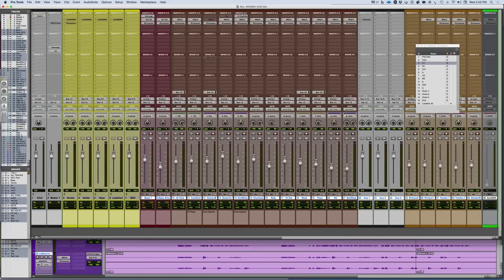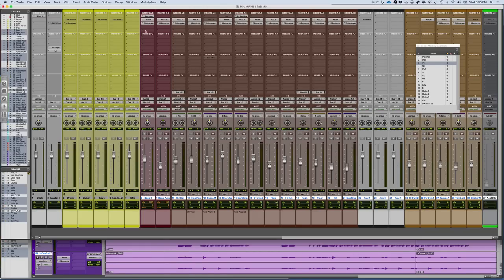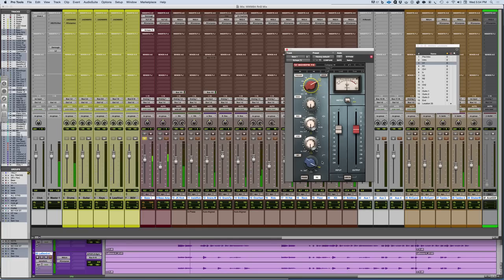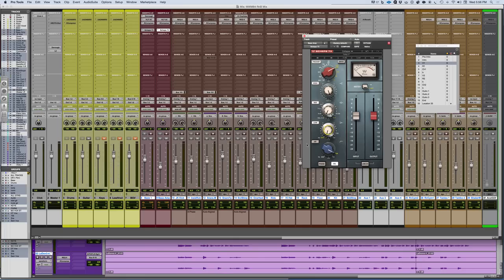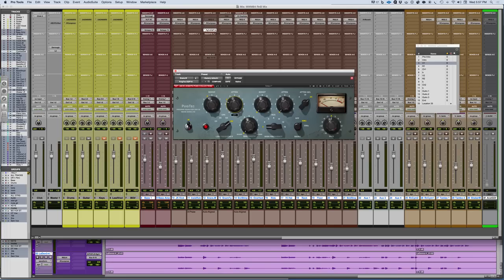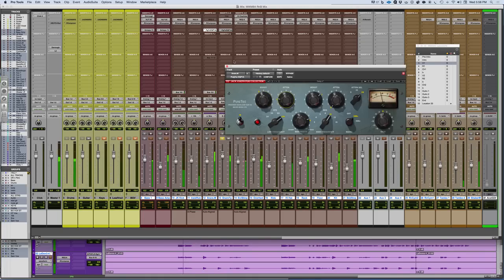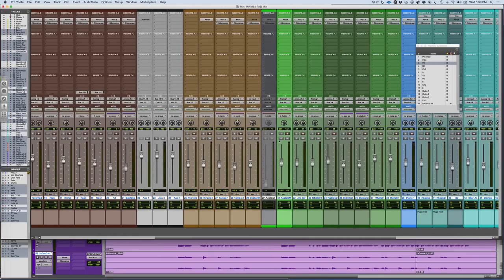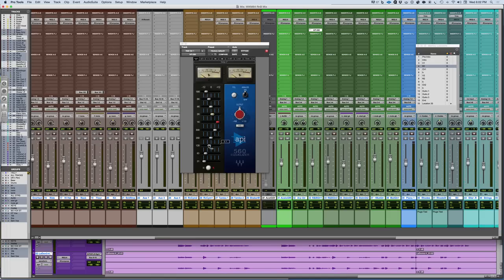Mixing With Mike Mixing Tip: Selecting the Best Vintage EQ (for the job)